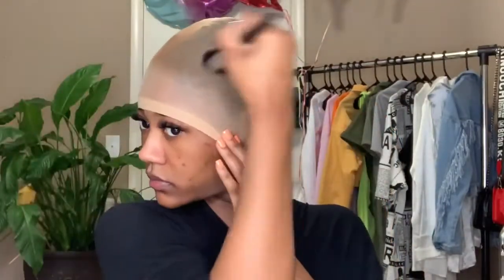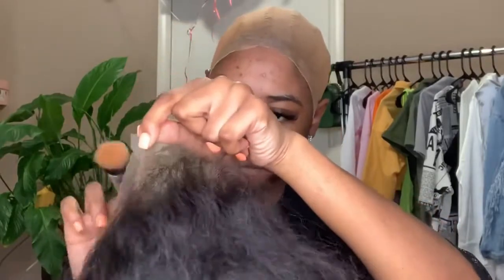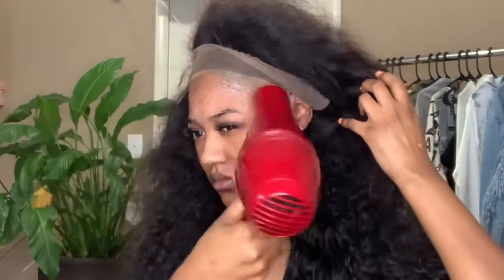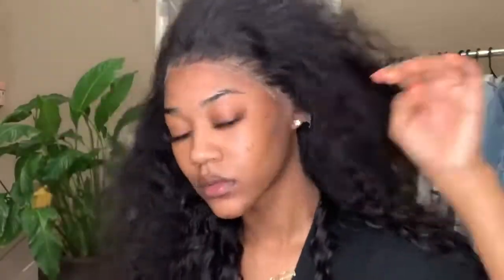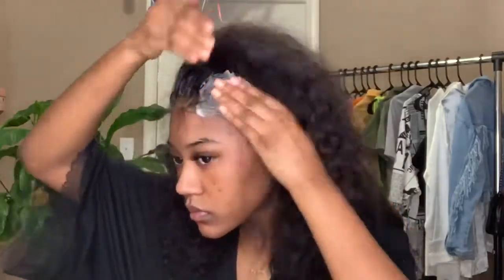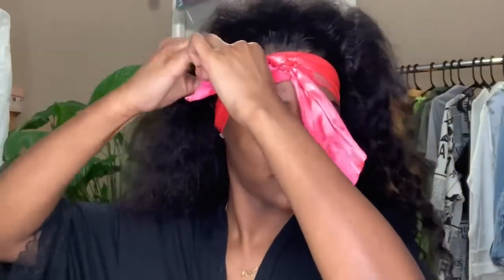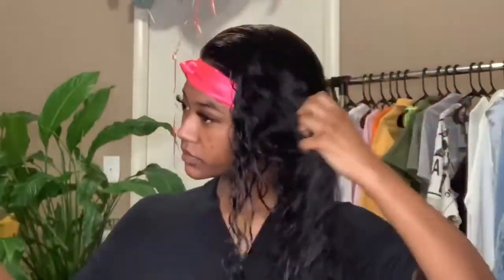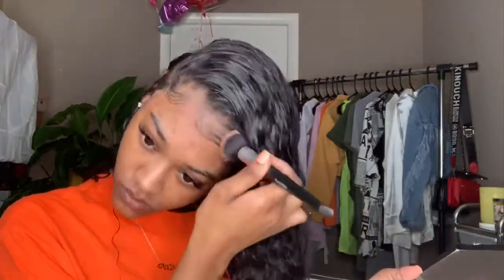Step By Step 30'' Water Wave Wig Transformation | Asteria Hair